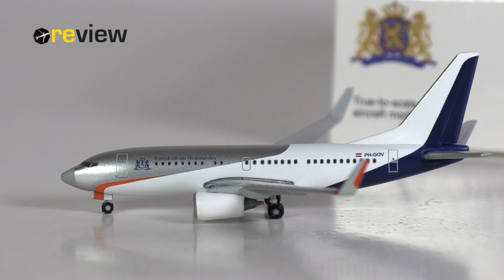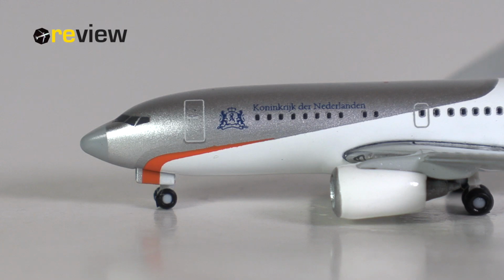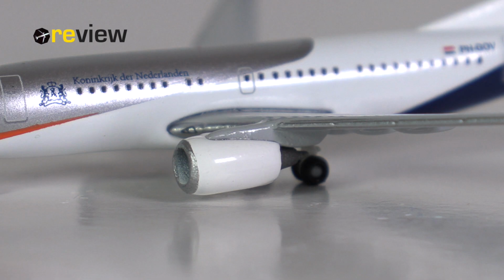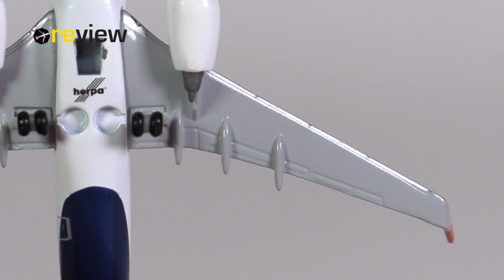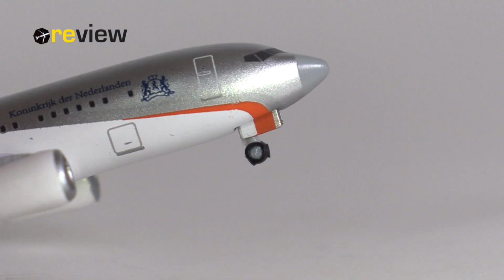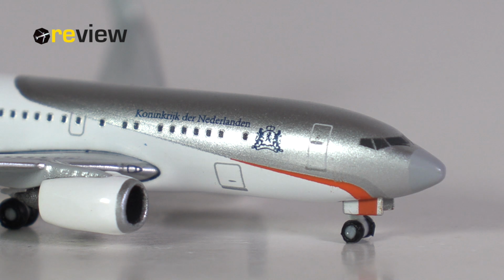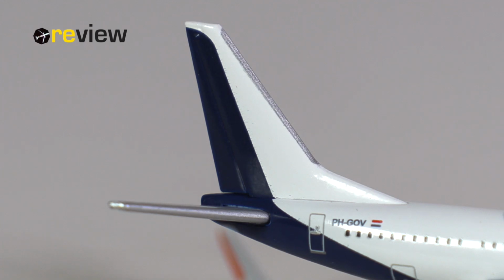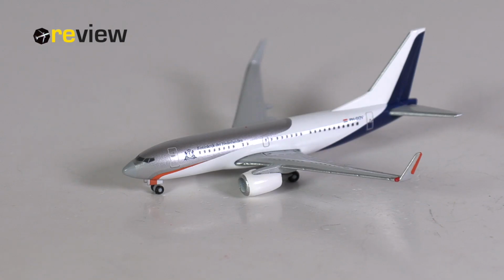Netherlands Government Boeing 737-700BBJ | Review #407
This is a review of the Netherlands Government Boeing 737-700BBJ from Herpa Wings, scale 1:500